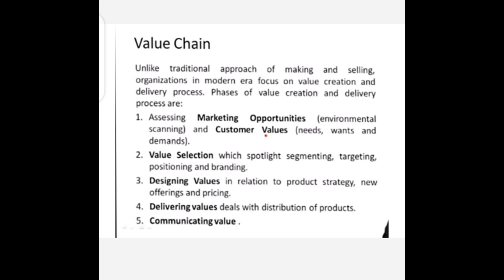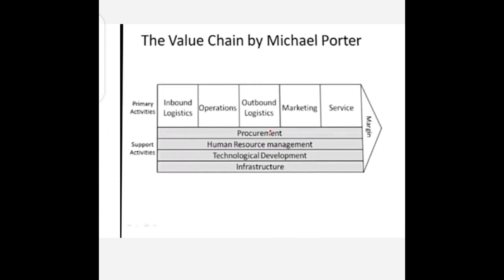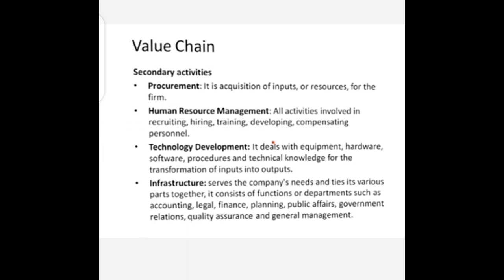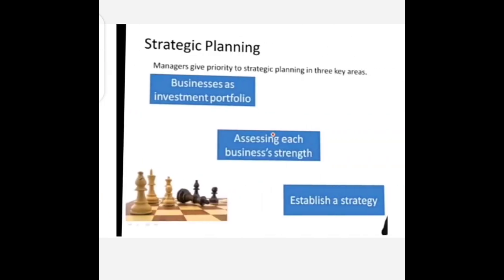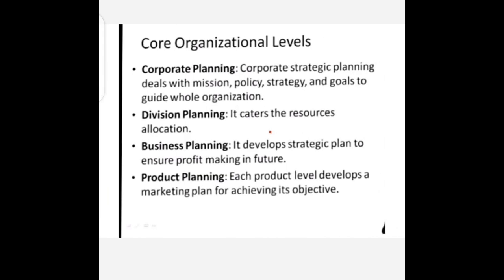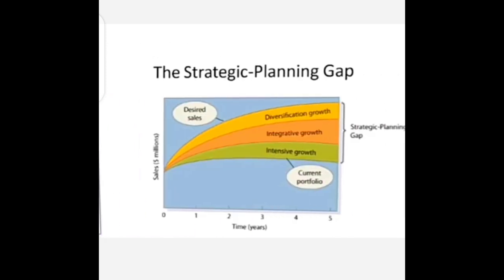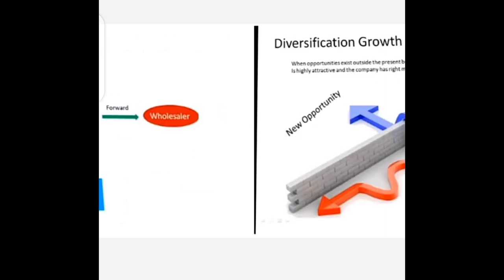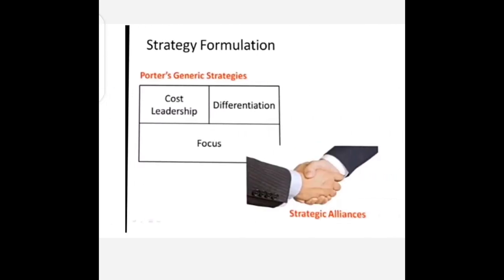How to build marketing strategies and value chain process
Is your marketing strategy falling short of its potential? Are you struggling to reach your target audience and drive conversions? In this video, I'll explore the common gaps in marketing strategies that might be holding you back from achieving your business goals. From identifying your target audience to measuring ROI, I 'll dive into the essential elements that every successful marketing strategy needs Also I will touch the over all value chain process from primary activities to secondary activities and how's SBU's planning is done we will also learn what integrated growth, intensive growth is . So,  Whether you're a seasoned marketer or just starting out, this video will help you identify what's missing from your marketing strategy and provide actionable tips to improve your results. Get ready to take your marketing to the next level!